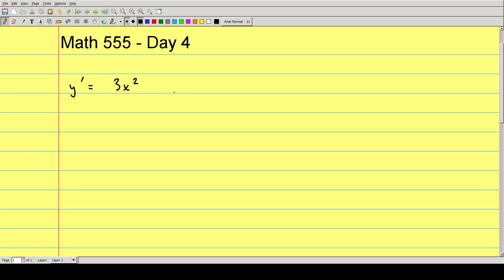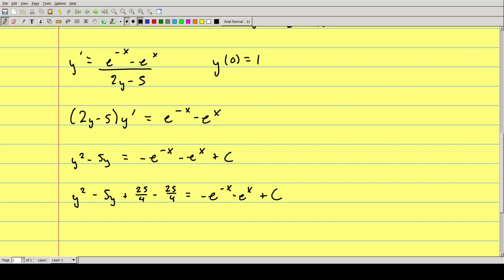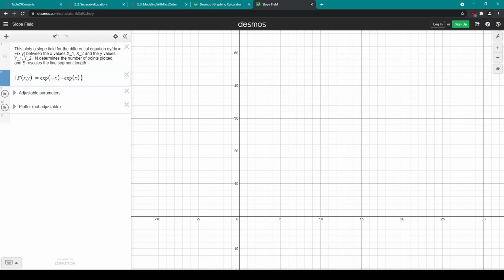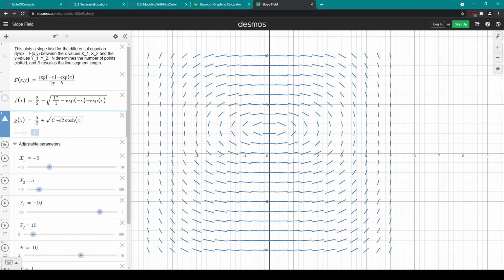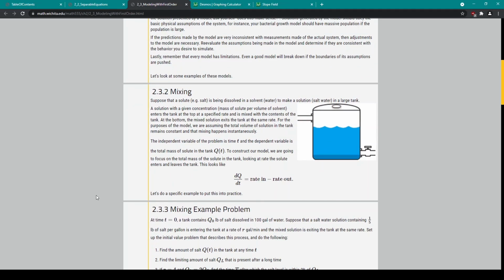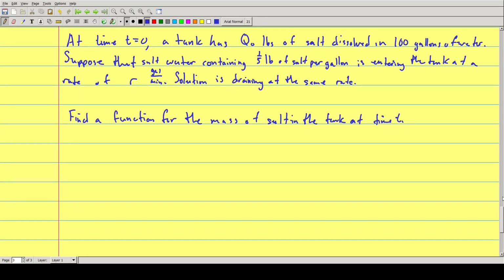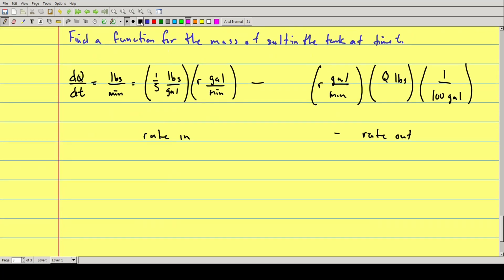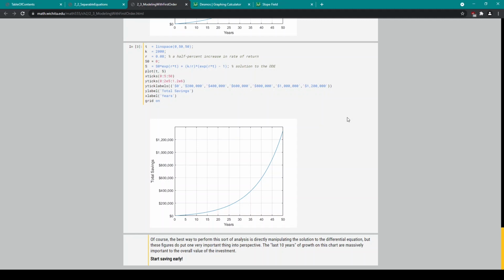08 26 21 Math 555 Live